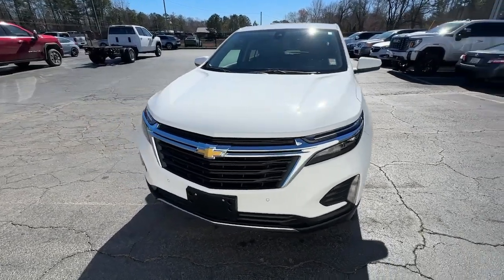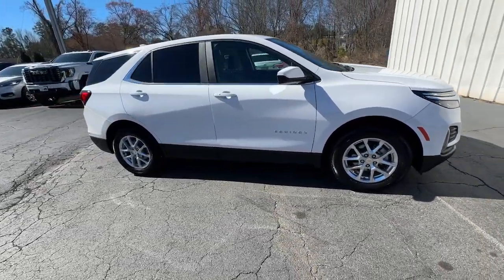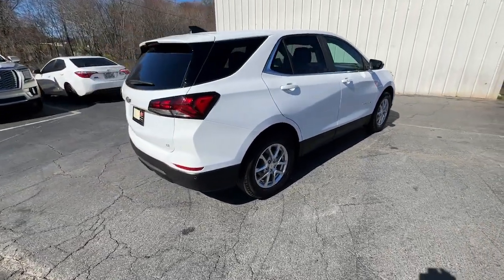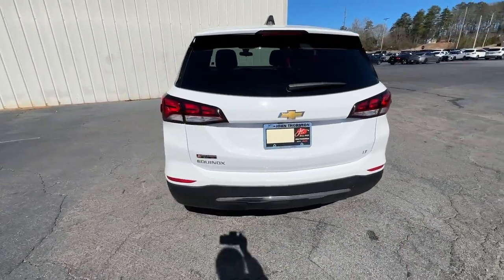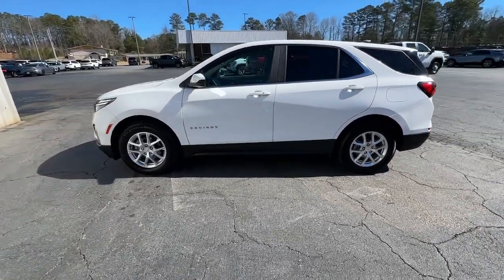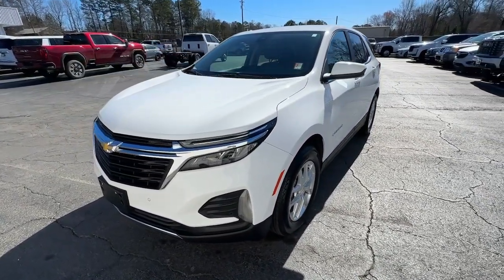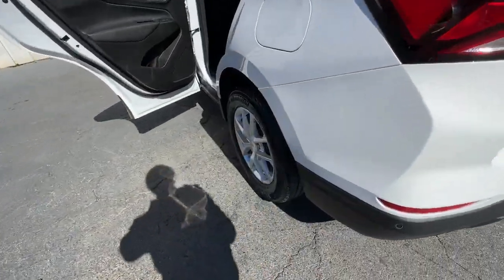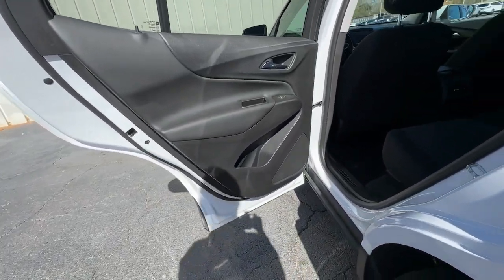2022 Chevrolet Equinox Carrollton, Franklin, Atlanta, Marietta, Newnan, GA B3367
Summit White Used 2022 Chevrolet Equinox LT available in Carrollton, Georgia at John Thornton Cadillac Buick GMC. Servicing the Franklin, Atlanta, Marietta, Newnan, GA.

Recent Arrival! Thank you for considering this beautiful 2022 Chevrolet Equinox LT finished in stunning Summit White with Jet Black w/Premium Cloth Seat Trim.brbrNew Price!brbrbr26/31 City/Highway MPGbrbrbrWe are your premier Carrollton GA Cadillac dealership. John Thornton Cadillac Inc. Is family owned and it is our goal to provide you with an excellent purchase and ownership experience. We also proudly serve Douglasville Cadillac customers. Whether youre searching for a new or used car near Douglasville or Bremen researching financing options or looking for a quick quote on a car truck or SUV the friendly yet professional staff at our Carrollton Cadillac dealership is ready to provide you with all the help you need. We are proud to serve Bremen Cadillac customers. We have served as your premier Cadillac dealer for the entire West Georgia area for over 45 years.